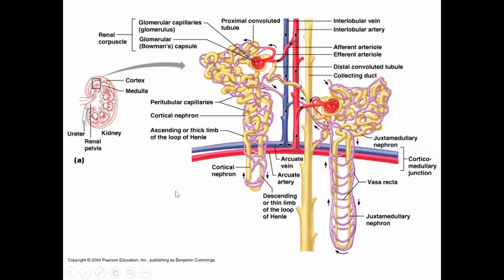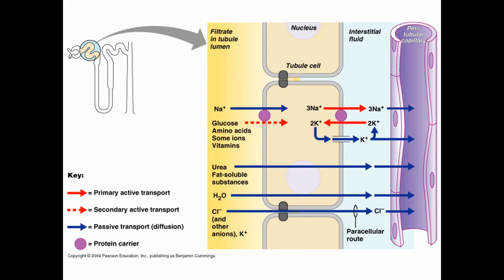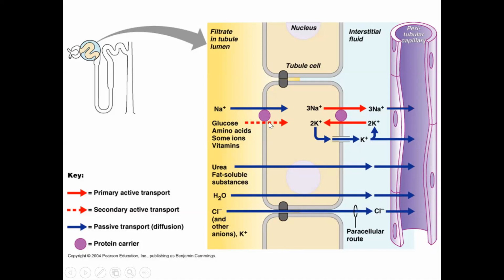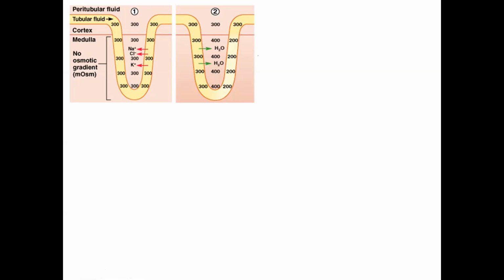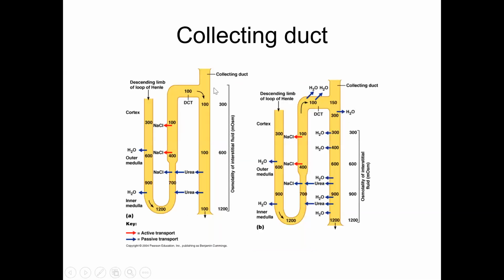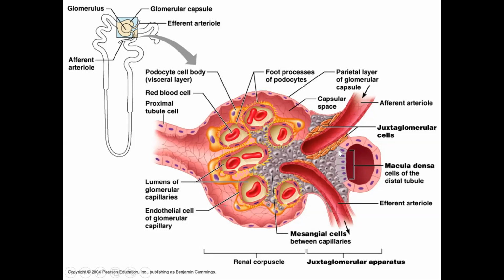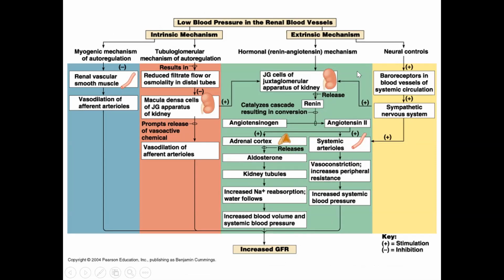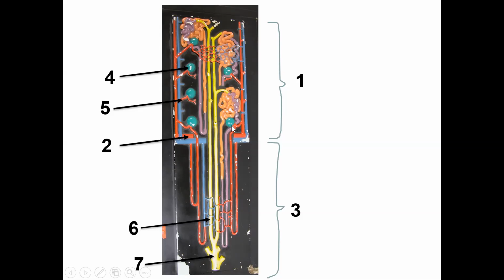unit 4 lecture 4 urinary physiology